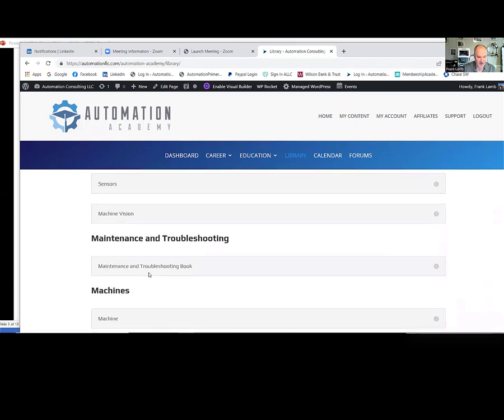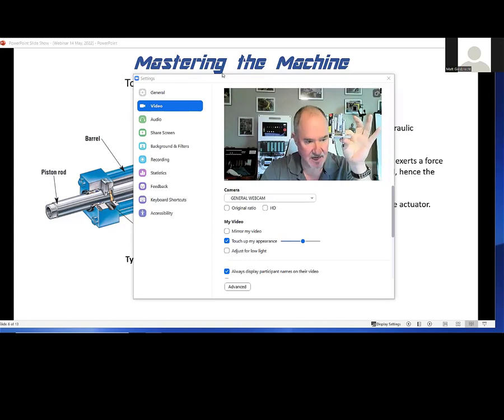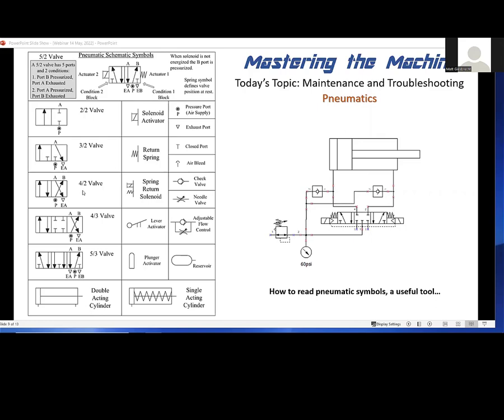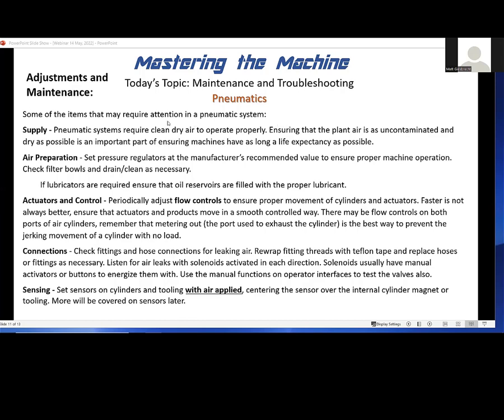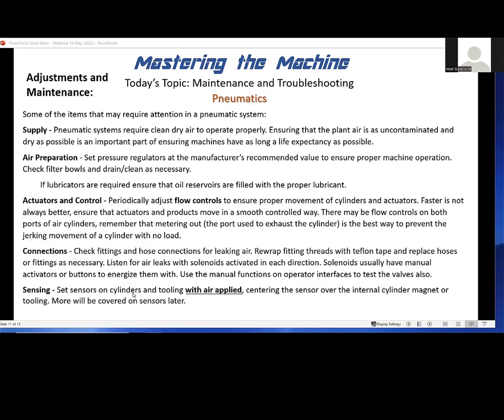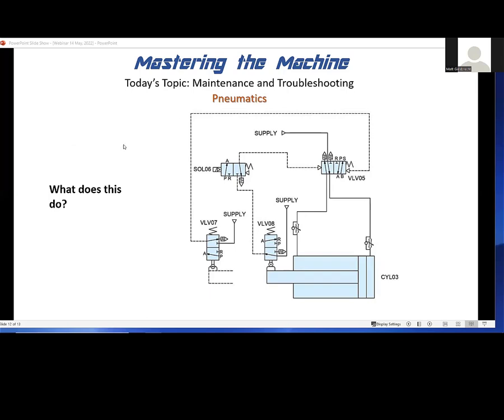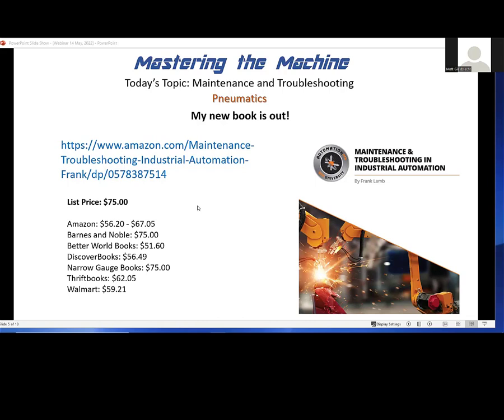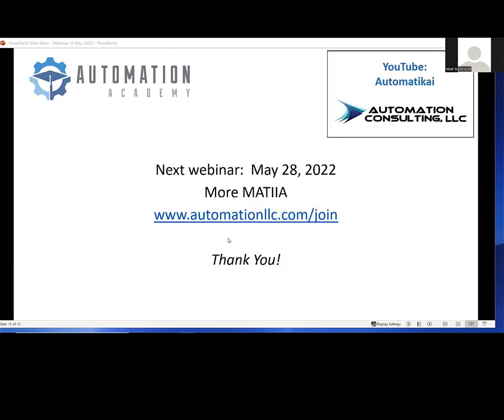Fluid Power and Pneumatics [Web Ep. 37]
Mastering the Machine webinar on D03_FluidPower, in particular, Pneumatics.